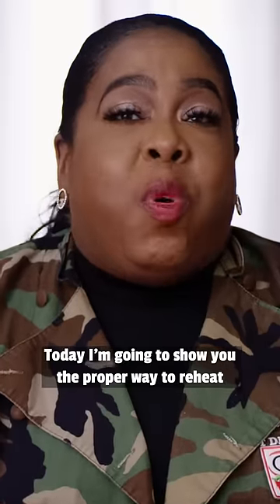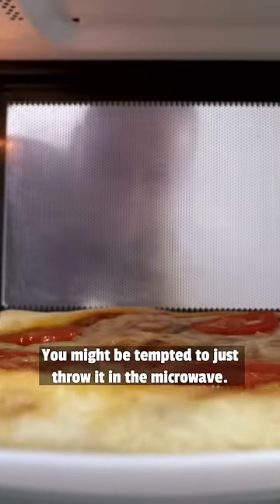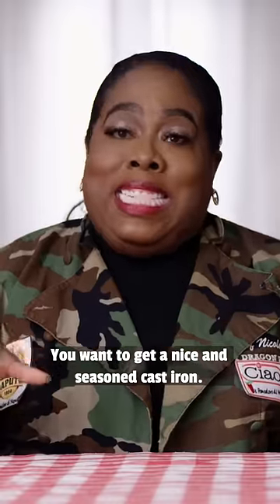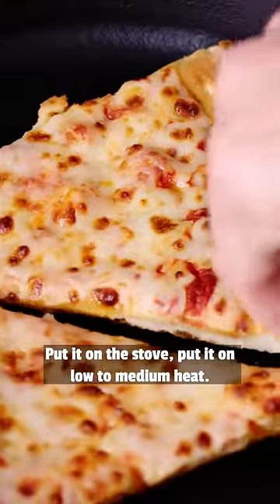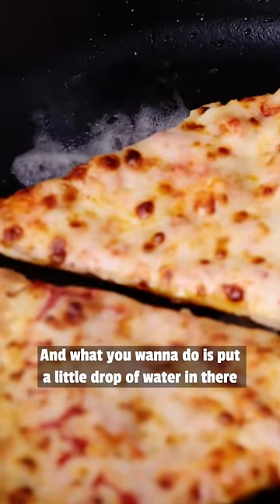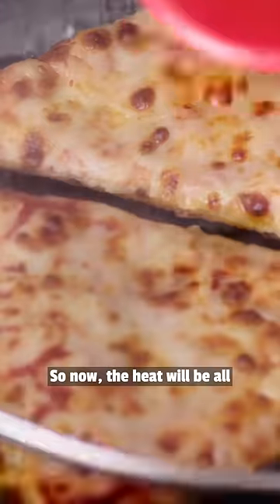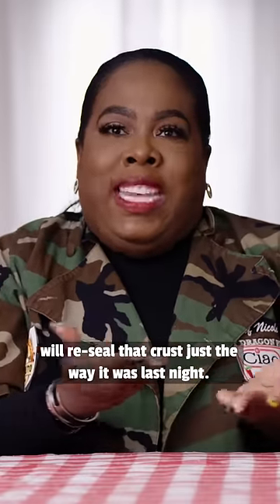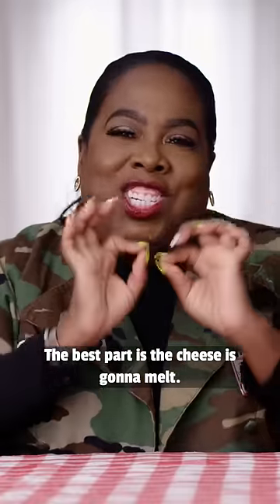The BEST way to reheat cold pizza 🍕‼️